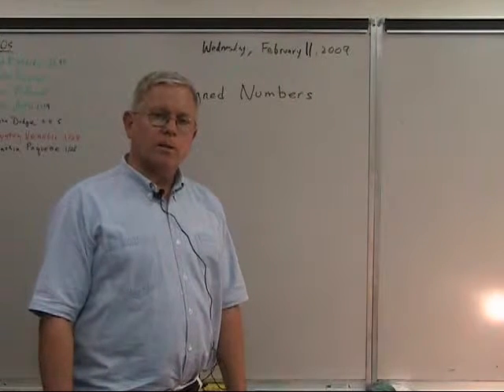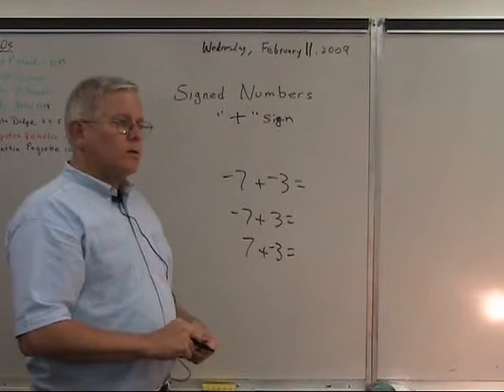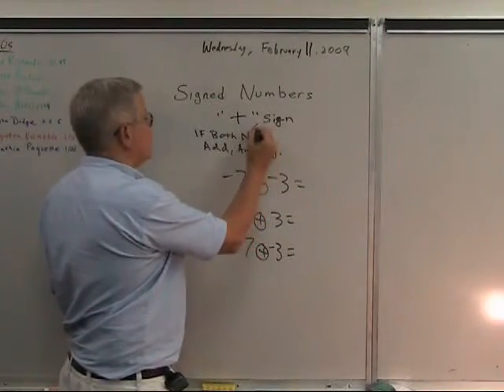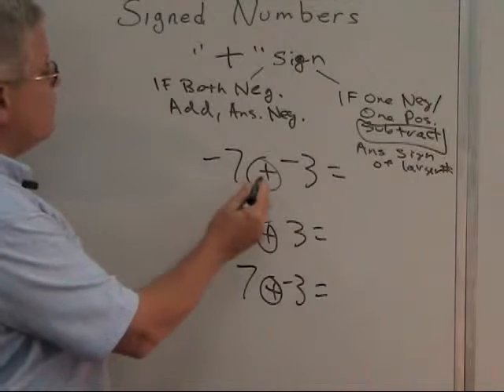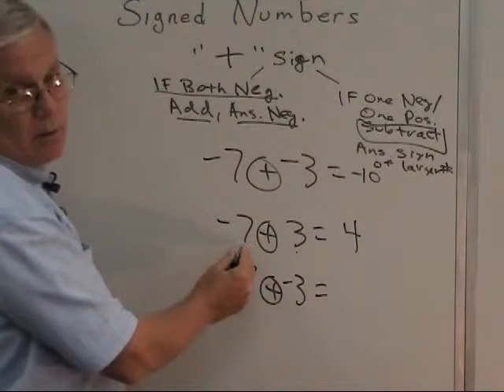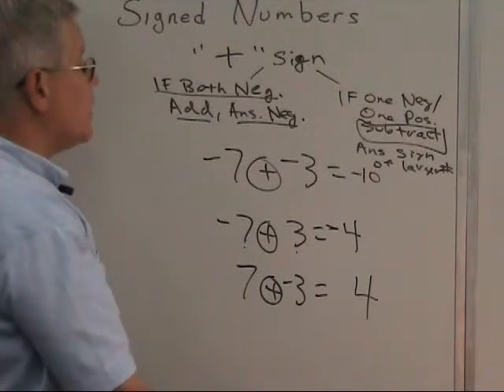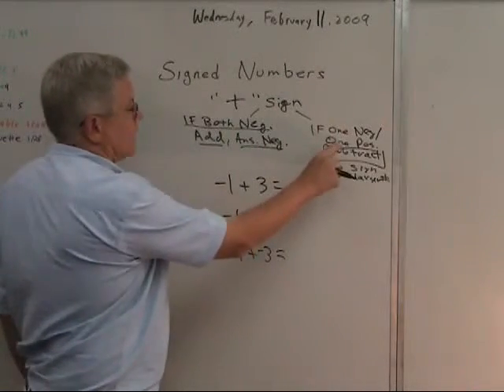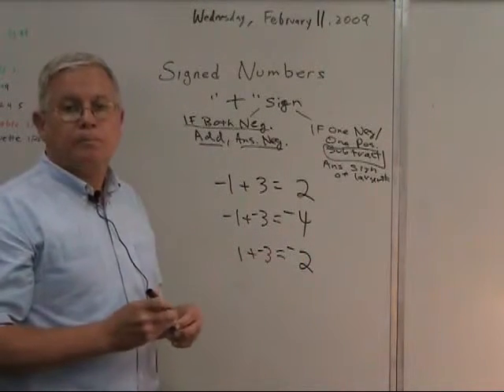Negative Numbers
This video will teach you how to solve negative numbers problems